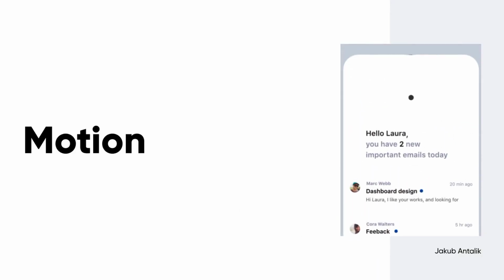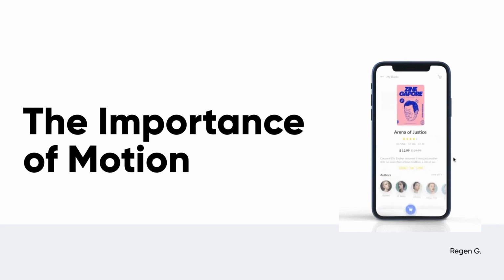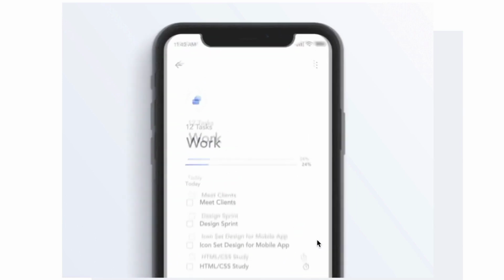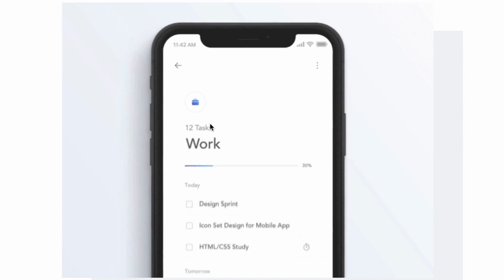The Importance Of Motion | Figma Course for UI/UX Beginners